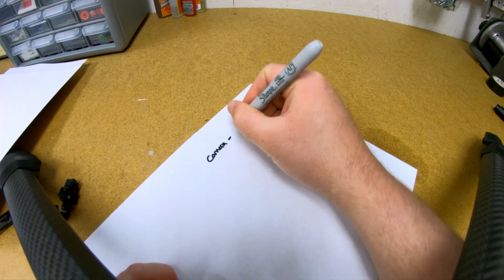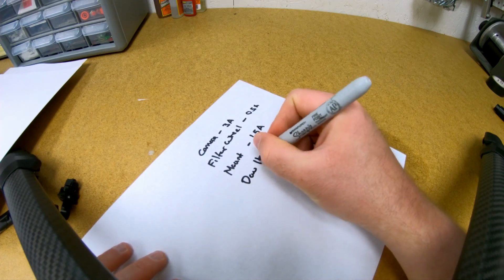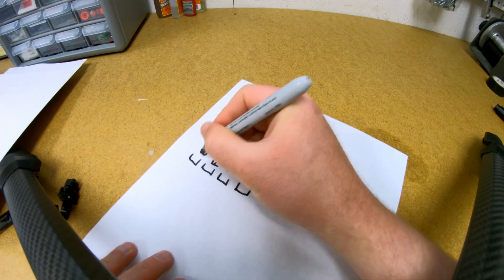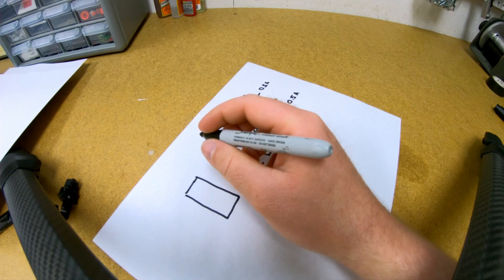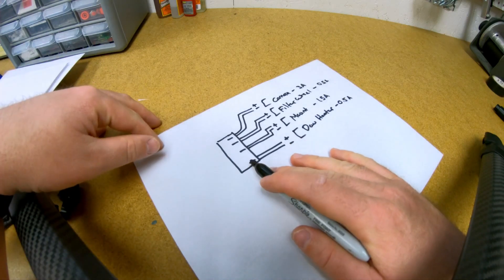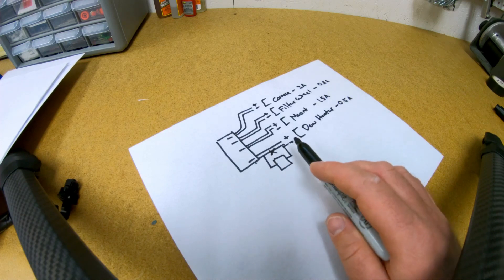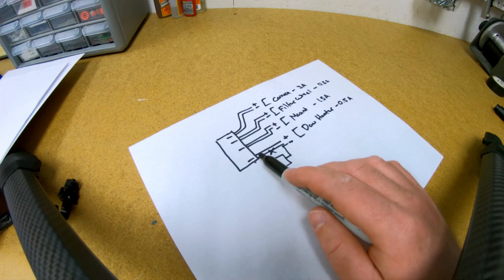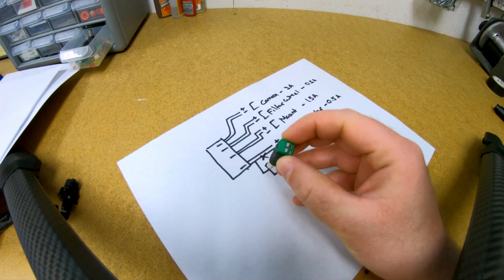Astrophotography Power Management: Part II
Fuse Box
My favorite 16 Gauge wire

In this video we continue learning about some best practices for getting power from your main battery (discussed in the last video linked above), to your various pieces of astrophotography equipment. The goal is to simplify cable management and allow for only one power cable to run up to the scope at which point the power passes through a fuse-box and is the distributed to the different devices. I reccomend permanently mounting the fuse-box to the scope to make setting up the rig super simple.

We also discuss choosing the right wire size, fuse size, and how to easily add remote power control into the system with a relay controller similar to the one discussed in this video

In Part III of this series we are going to take a closer look at both my observatory and backyard setups and how I handle power management in those instances!

In a later series we are going to tackle the challenge of how to handle data management without running 10 USB cables to your telescope.